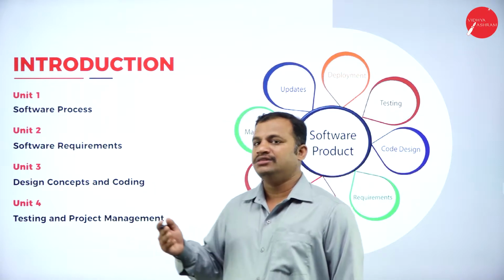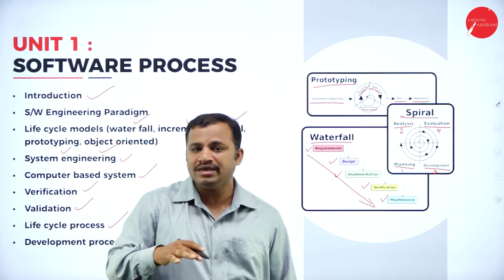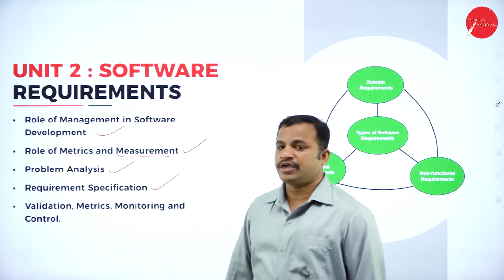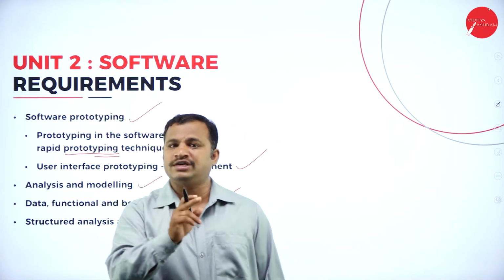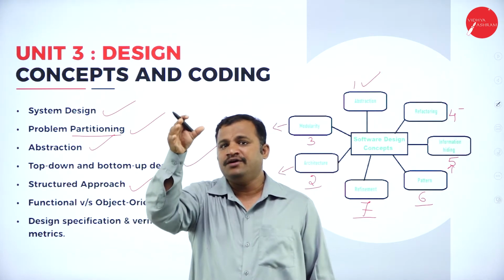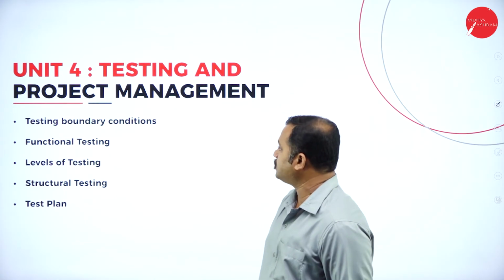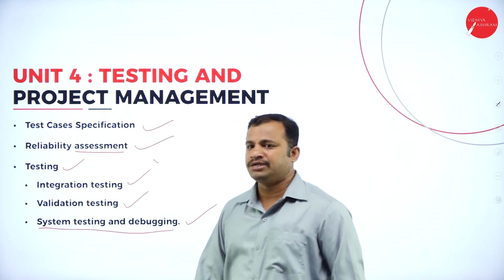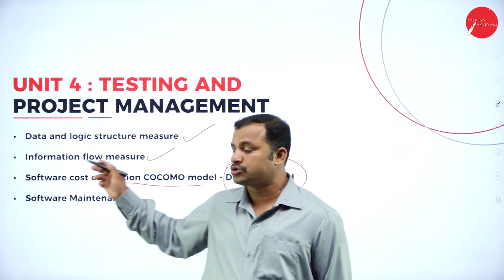DAY 0 | SOFTWARE ENGINEERING | VI SEM | B.C.A | INTRODUCTION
Course : B.C.A
Semester : VI SEM
Subject : SOFTWARE ENGINEERING
Chapter Name : INTRODUCTION
Lecture : 1